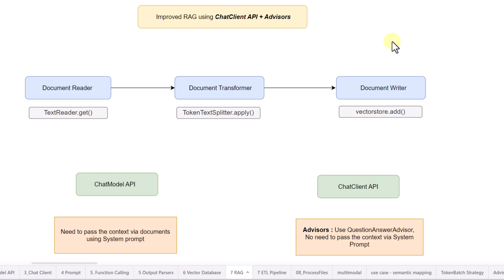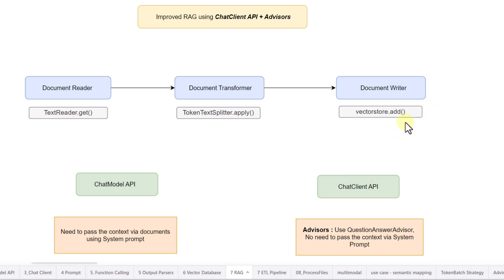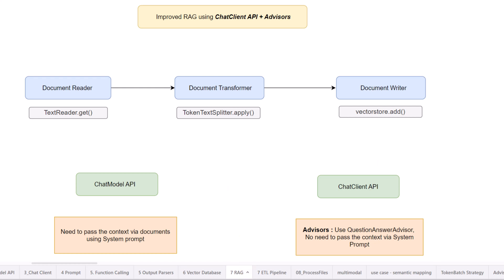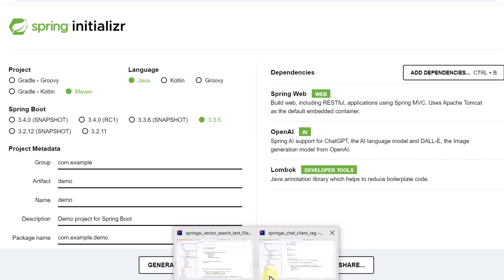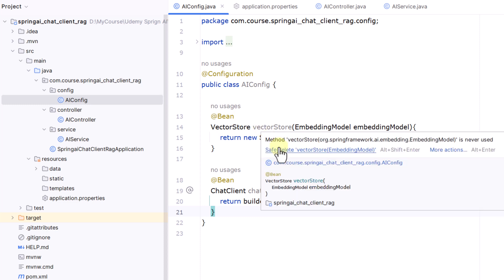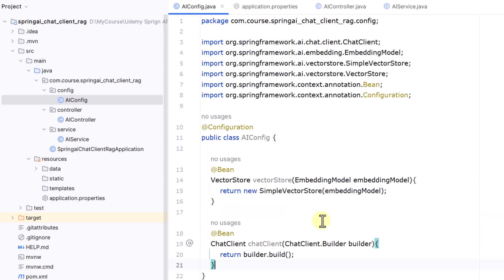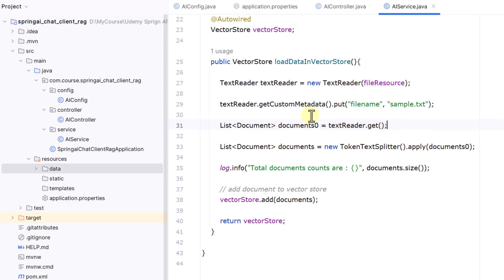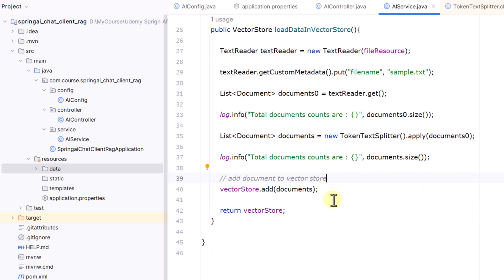13. Spring AI : Improved RAG using ChatClient API and Advisors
In this video, we will cover how to build a simple RAG applications using ChatClient API and Advisors. This is a recommended way to build RAG applications in Spring AI.

Build a RAG application using ChatModel API [Part 1]

Build a RAG application using ChatModel API [Part 2]